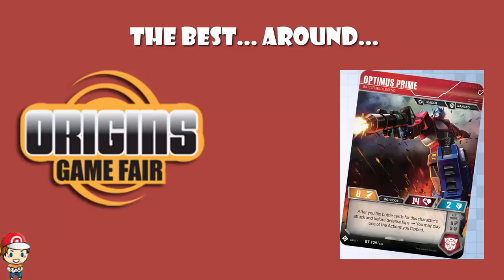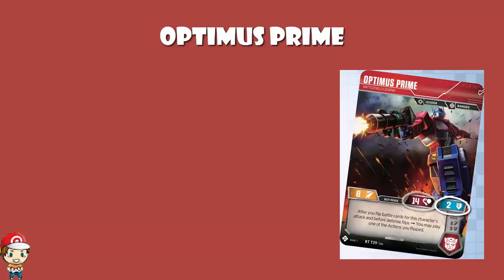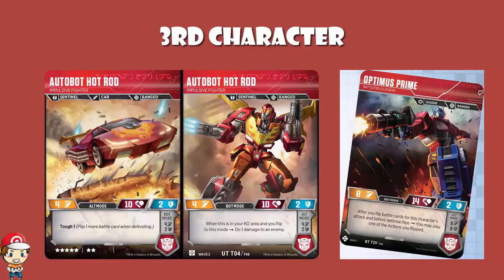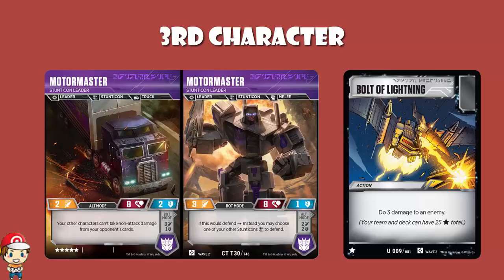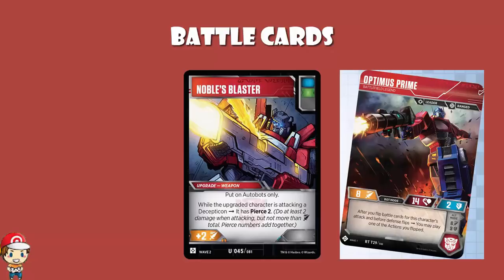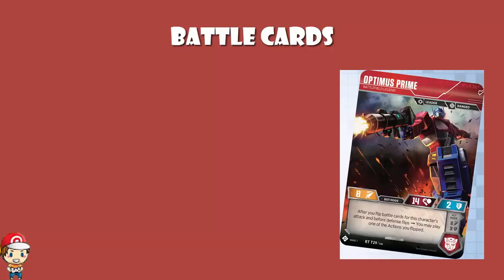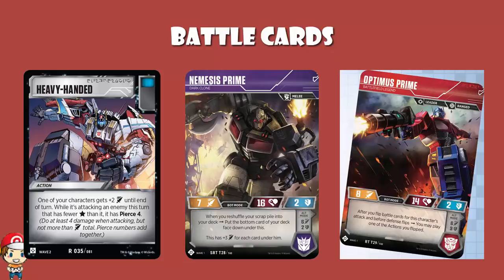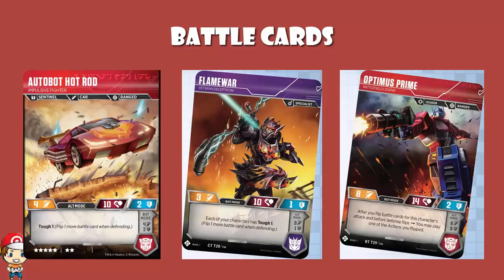The Best Transformers TCG Deck (Origins 2019)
We had out first Energon Open at Origins and 5 of the top 8 decks were the same archetype. Guess that makes it the best deck! Come see!

Note: The deck was originated by the fine folks at Vector Sigma. Make sure you're checking their site regularly :D